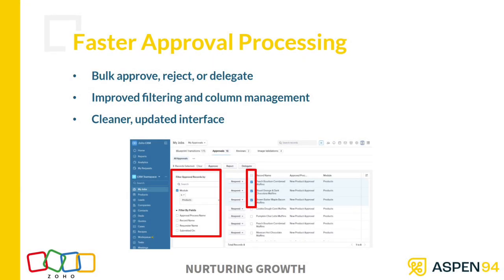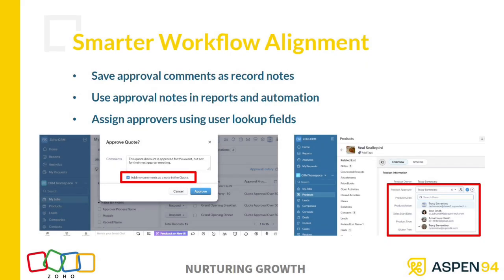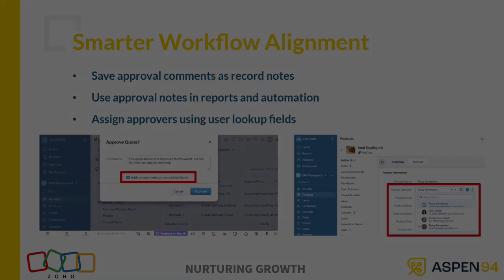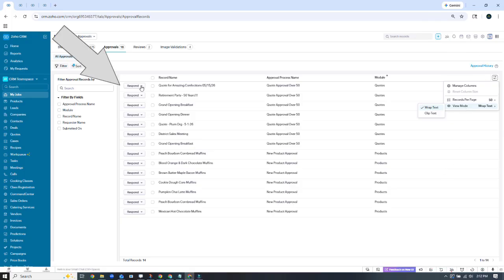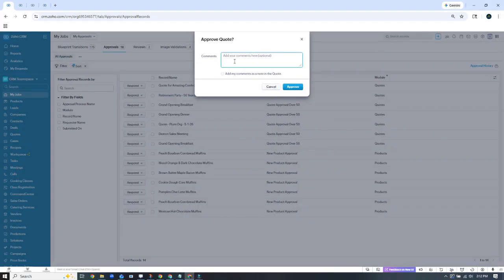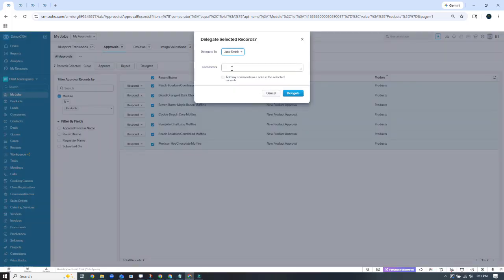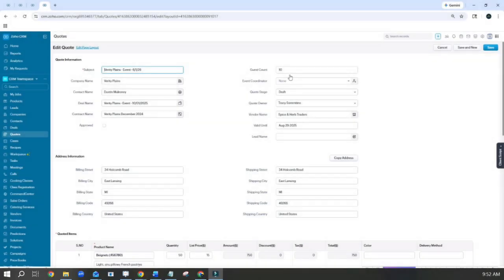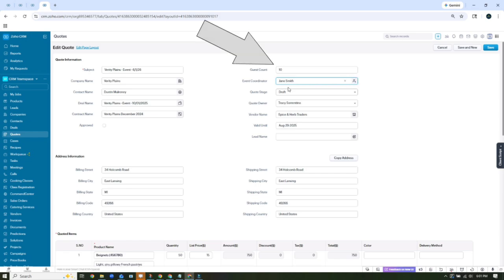Zoho CRM - Record Approval Improvements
Zoho CRM has introduced powerful new approval enhancements designed to keep work moving efficiently. Our latest Insights video highlights how bulk approvals, smarter routing, and record-level approvals help teams reduce bottlenecks, improve visibility, and better align approvals with real-world workflows.

At Aspen94, we meet your challenges head-on. We can address any concern with your Zoho implementation – whether it involves selection, technology, training, or process – and create a manageable plan. We work with you to implement the plan so you can use your apps to their fullest potential.